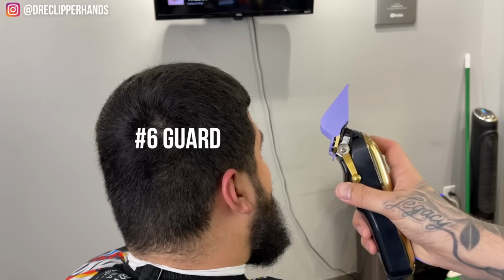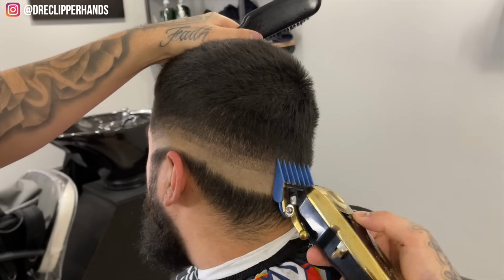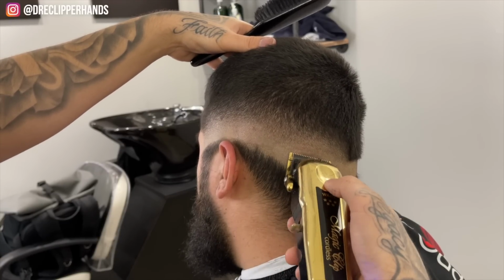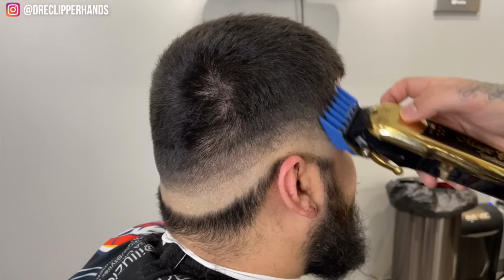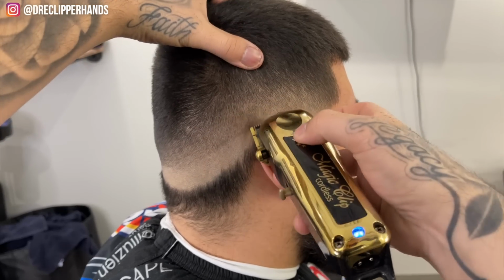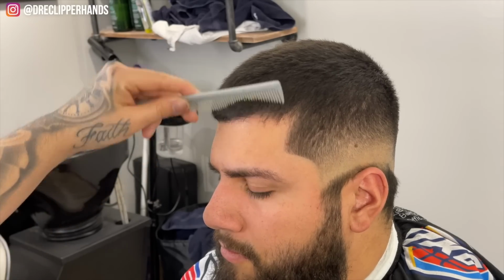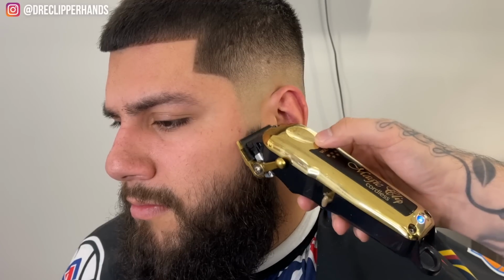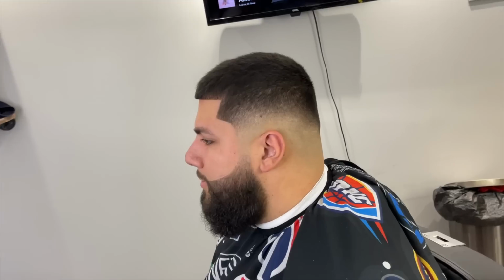STEP BY STEP BALD FADE TUTORIAL